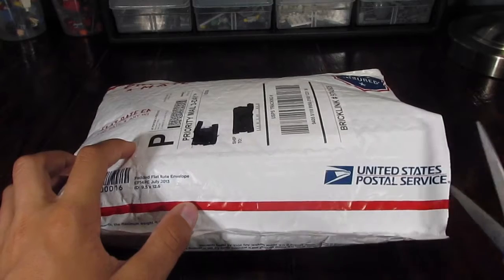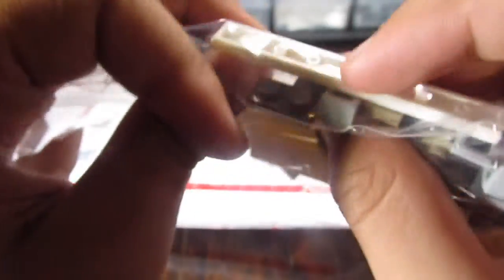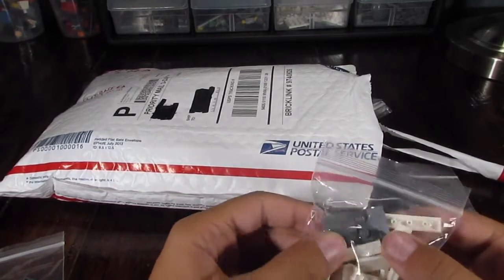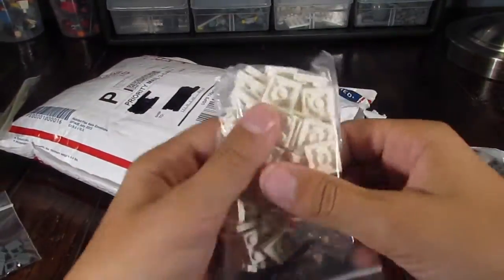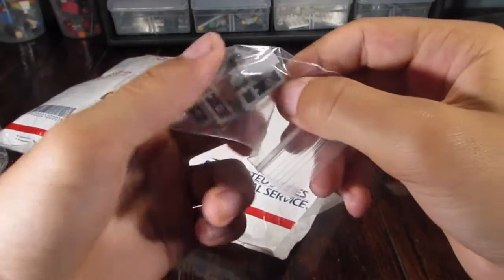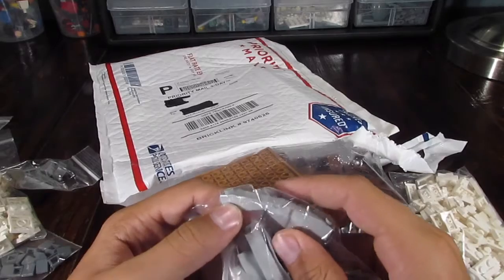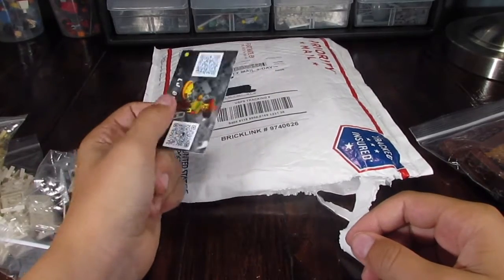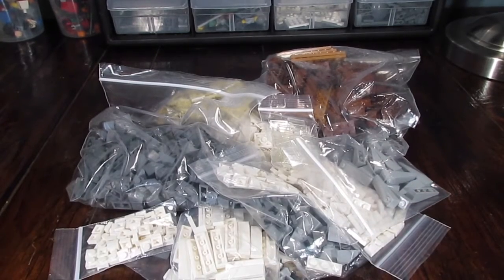HUGE $50+ BrickLink Haul